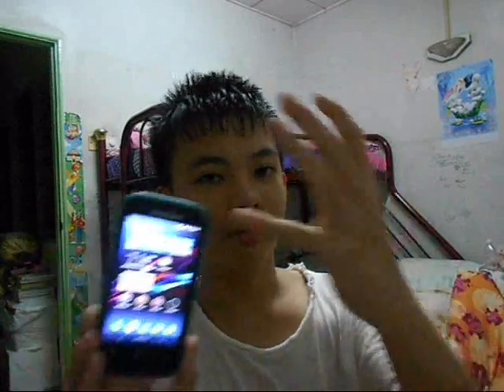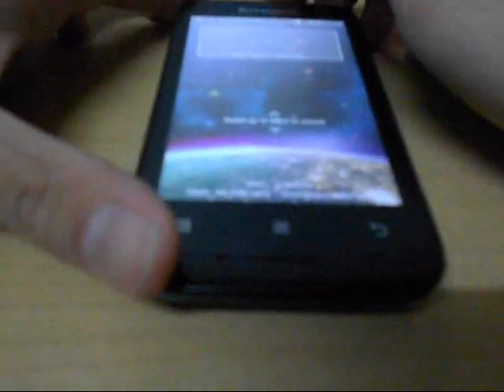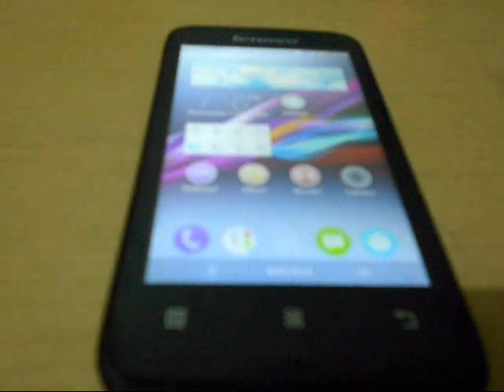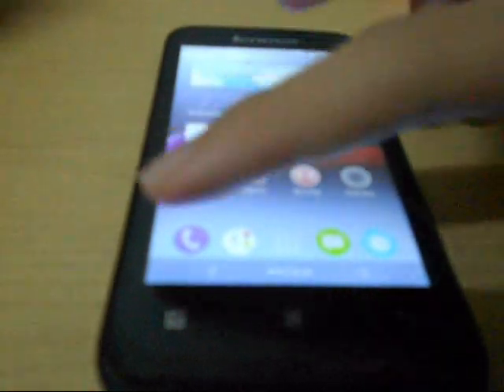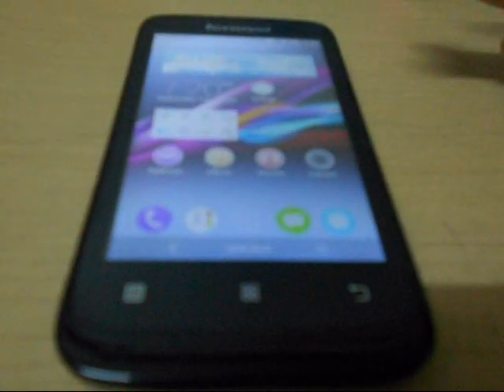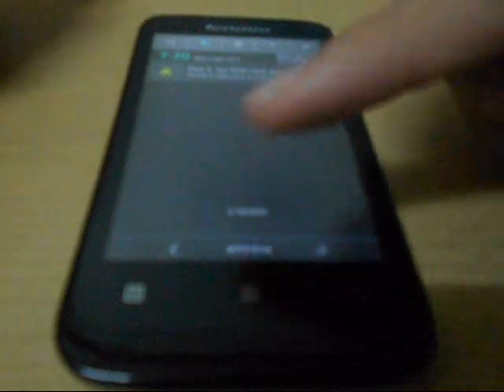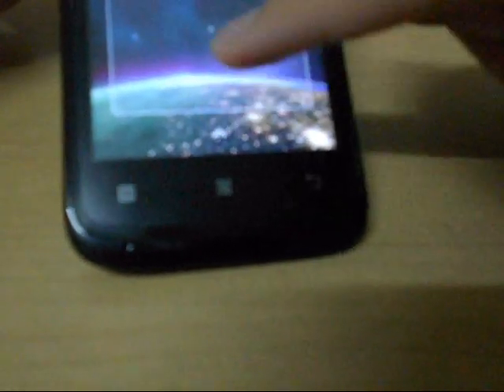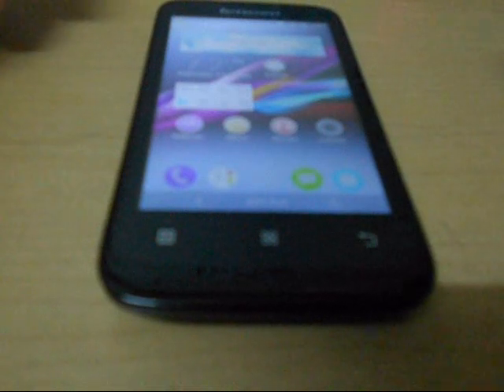Pure Xperia Z2 Rom for Lenovo A369i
Hey Yo Whats Up!I am doing this ROM Review video and i may be my daily driver. Tell me in the comment section down below on how do you thought on this ROM!